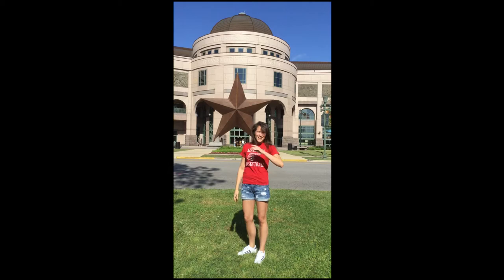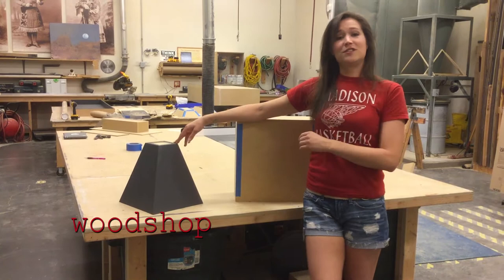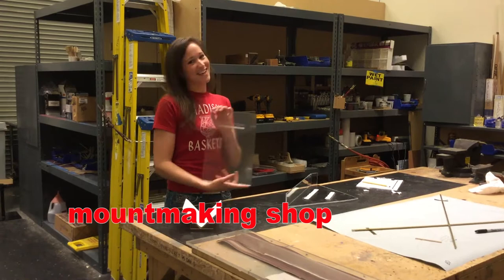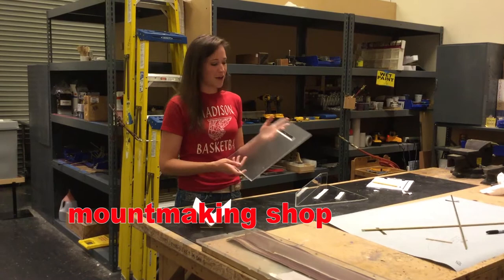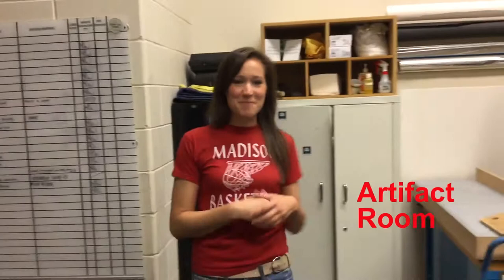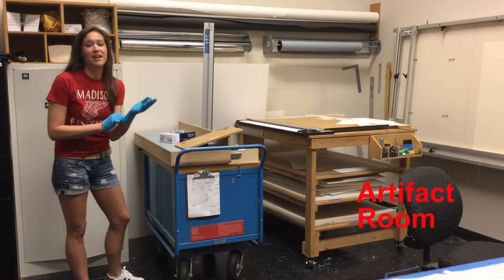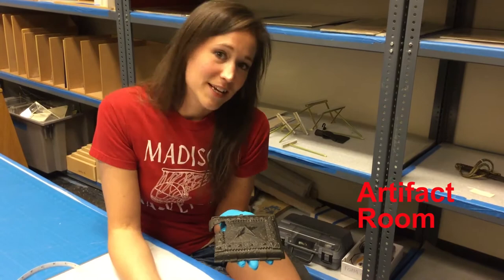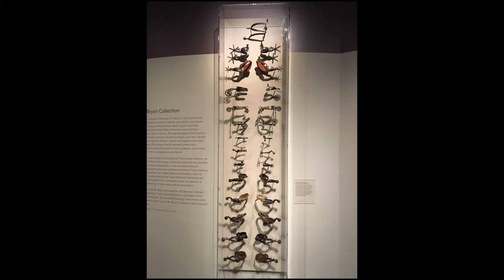Lindsay Davis for This Old House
They say you miss 100 percent of the shots you don't take. Heres my shot at getting on This Old House. Even if I don't make it, I can say I learned how to use editing software :)